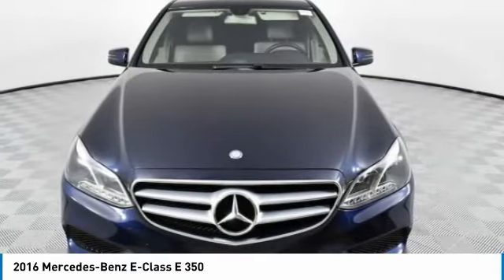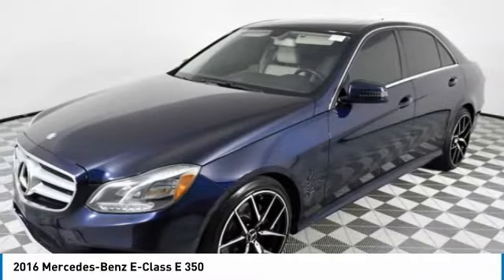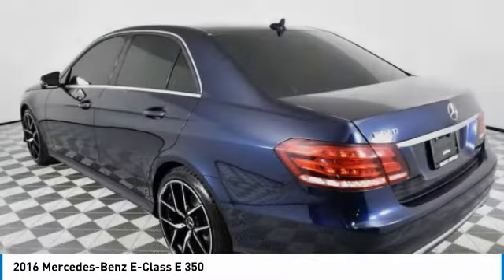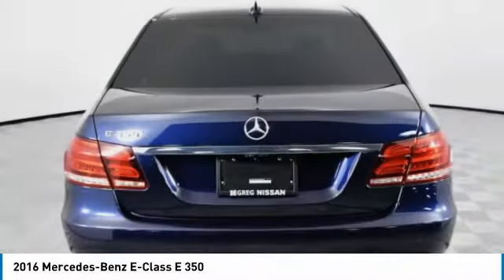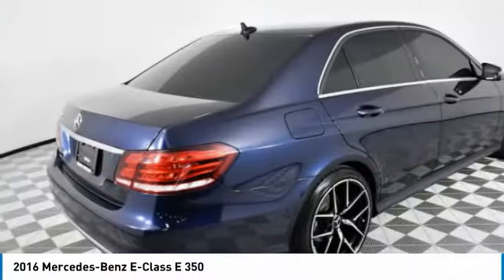2016 Mercedes-Benz E-Class K2208A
2016 MERCEDES-BENZ E-CLASS Palmetto Bay, FL
Stock# K2208A

Priced THOUSANDS below KBB!! This Car is TRUST VERIFIED. With locations in Doral, Broward, Miami, Orlando, Kendall and West Palm Beach, HGreg.com is the FASTEST GROWING automotive group in North America.Clean CARFAX. Beige Roof Liner, COMAND Navigation, harman/kardon Logic 7 Surround Sound System, Heated Front Seats, Mirror Package, Multi-Year Update, Power Folding Mirrors, Power Rear Window Sunshade, Premium Package, SIRIUS Satellite Radio, Split-Folding Rear Seats, Sport Package, 17  5-Spoke Alloy Wheels, 4-Wheel Disc Brakes, 8 Speakers, ABS brakes, Air Conditioning, Alloy wheels, AM/FM radio, Anti-whiplash front head restraints, Auto tilt-away steering wheel, Auto-dimming door mirrors, Auto-dimming Rear-View mirror, Automatic temperature control, Bodyside moldings, Brake assist, Bumpers: body-color, Burl Walnut Wood Trim, CD player, Delay-off headlights, Driver door bin, Driver vanity mirror, Dual front impact airbags, Dual front side impact airbags, DVD-Audio, Electronic Stability Control, Emergency communication system: mbrace2, Four wheel independent suspension, Front anti-roll bar, Front Bucket Seats, Front Center Armrest, Front dual zone A/C, Front reading lights, Fully automatic headlights, Garage door transmitter: Homelink, Genuine wood console insert, Genuine wood dashboard insert, Genuine wood door panel insert, Head restraints memory, Heated door mirrors, Illuminated entry, Knee airbag, Leather Shift Knob, Leather steering wheel, Low tire pressure warning, MB-Tex Upholstery, Memory seat, Occupant sensing airbag, Outside temperature display, Overhead airbag, Overhead console, Panic alarm, Passenger door bin, Passenger vanity mirror, Power adjustable front head restraints, Power Adjustable Front Seats, Power adjustable rear head restraints, Power door mirrors, Power driver seat, Power moonroof, Power passenger seat, Power steering, Power windows, Premium audio system: COMAND, Radio data system, Radio: COMAND AM/FM/WB/In-Dash DVD/CD Player, Rain sensing wipers, Rear anti-roll bar, Rear fog lights, Rear reading lights, Rear seat center armrest, Rear window defroster, Remote keyless entry, Security system, Speed control, Speed-sensing steering, Steering wheel memory, Steering wheel mounted audio controls, Tachometer, Telescoping steering wheel, Tilt steering wheel, Traction control, Trip computer, Turn signal indicator mirrors, Variably intermittent wipers, Weather band radio, Beige Roof Liner, COMAND Navigation, harman/kardon Logic 7 Surround Sound System, Heated Front Seats, Mirror Package, Multi-Year Update, Power Folding Mirrors, Power Rear Window Sunshade, Premium Package, SIRIUS Satellite Radio, Split-Folding Rear Seats, Sport Package. Priced below KBB Fair Purchase Price!Although every reasonable effort has been made to ensure the accuracy of the information contained on this site, absolute accuracy cannot be guaranteed. All vehicles are subject to prior sale. Price does not include applicable tax, title, license, processing and dealer fees, and destination charges.